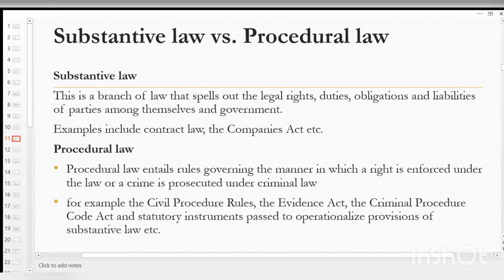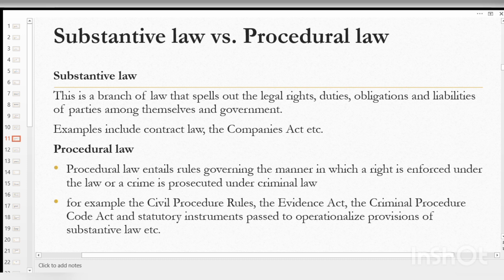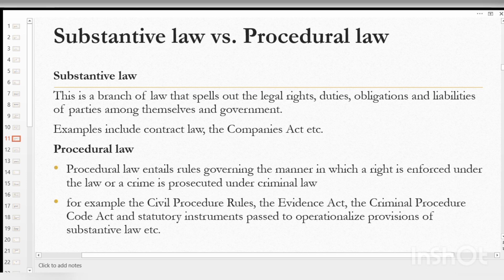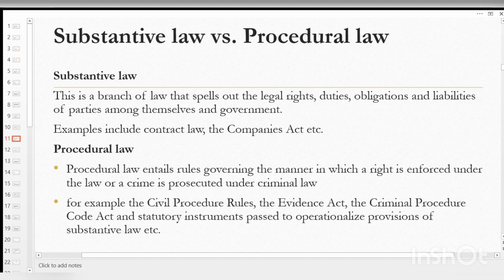Substantive law Vs Procedural Law (Business Law1 @NAISHAACADEMY )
introduction to Business law 1 @NAISHAACADEMY